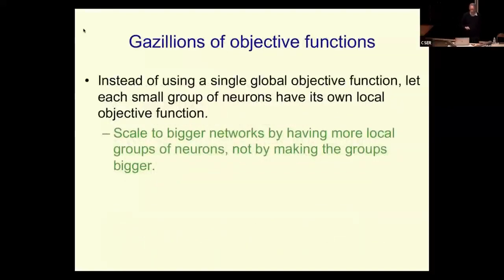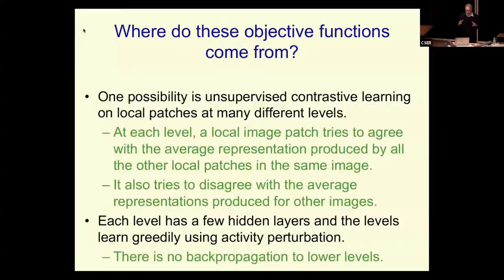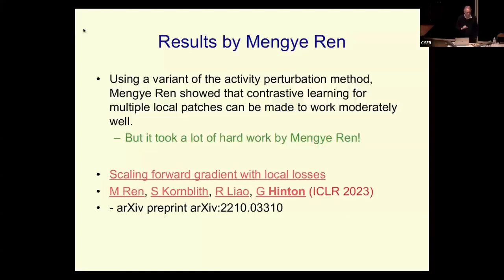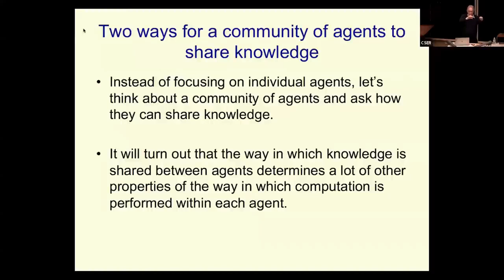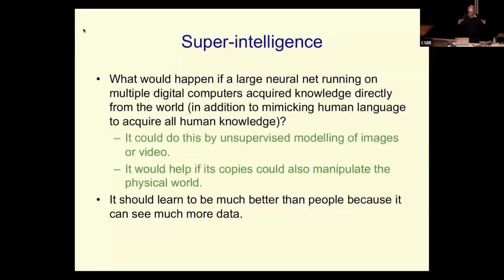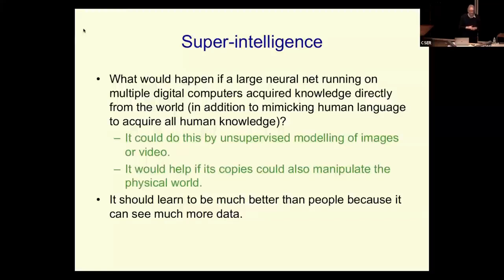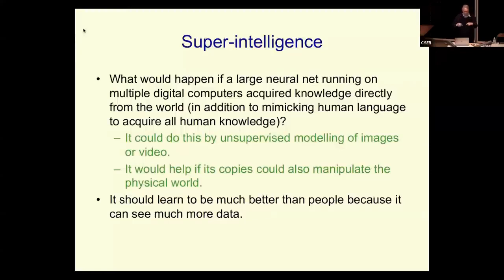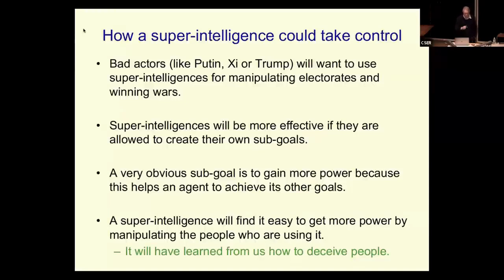Geoffrey Hinton Two Paths to Intelligence 2 of 4